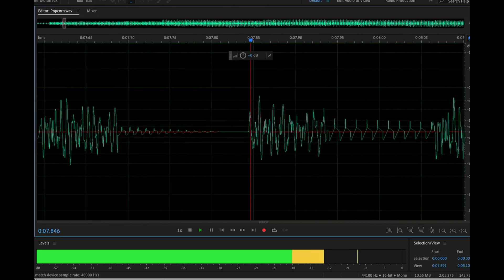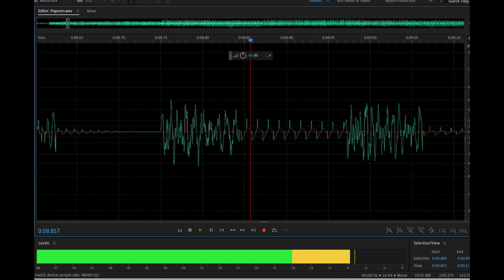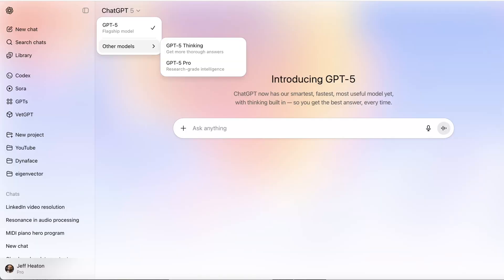First Impressions of GPT-5 Code Generation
Taking a look at code generation in GPT-5, and watching as GPT-5 takes one of my "weekend projects" and rewrites it 10x better in about 20 seconds.